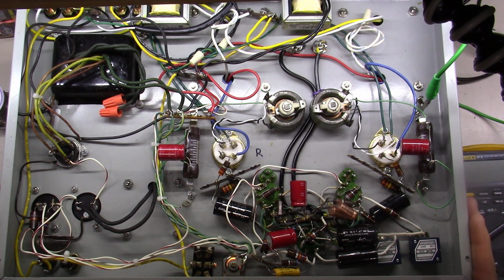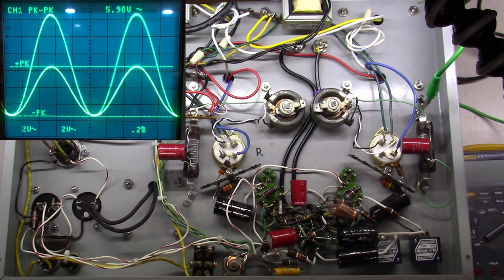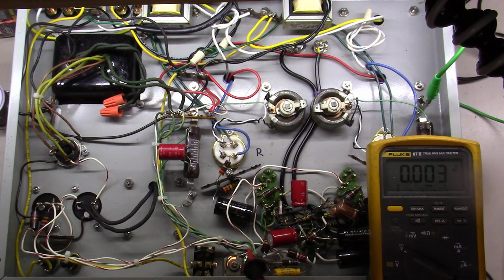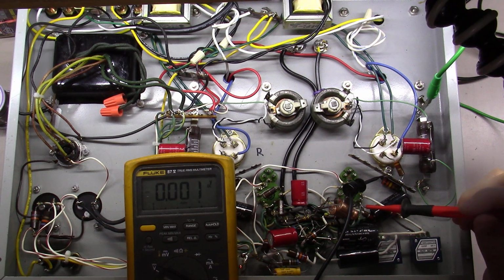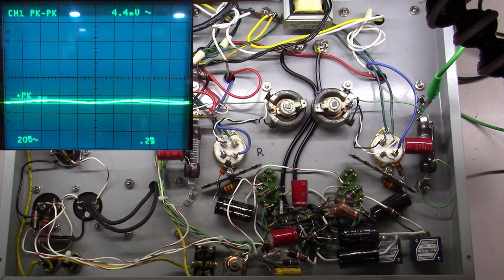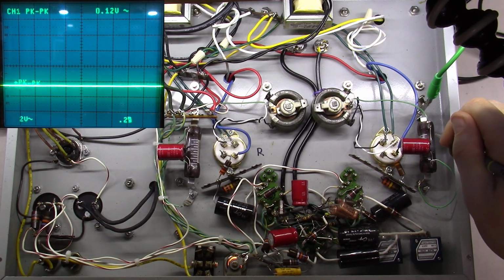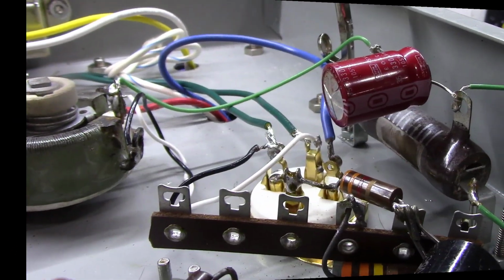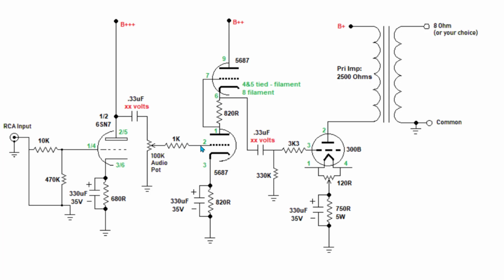How To Troubleshoot a Stereo Tube Amplifier Channel Imbalance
BG282 - A step by step approach to troubleshooting a significantly noticeable left vs. right volume imbalance in a Classic Audio Note 300B amplifier clone.  We use a simple DVM and Oscilloscope to find and resolve this issue.